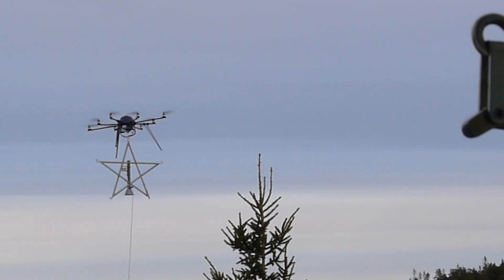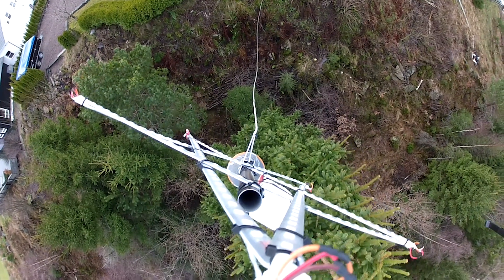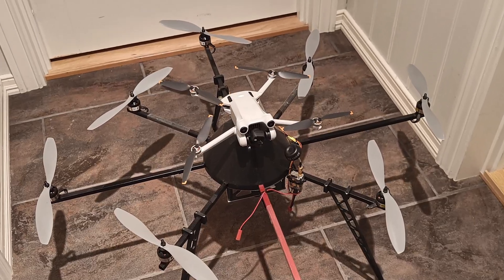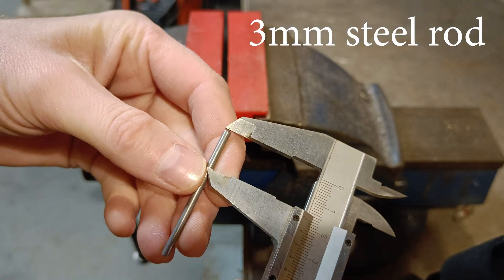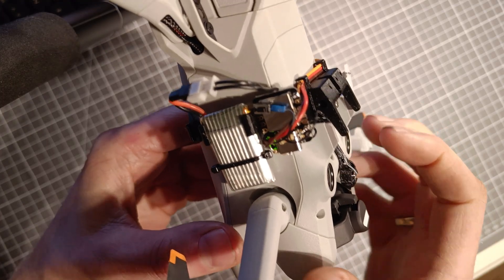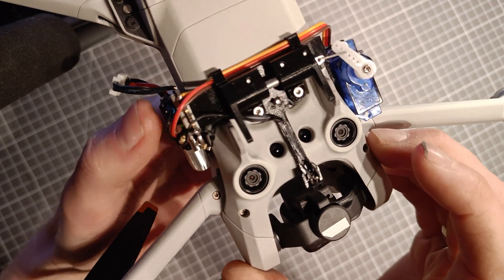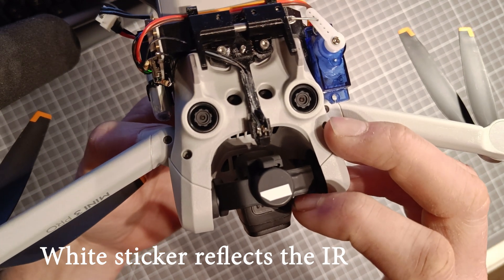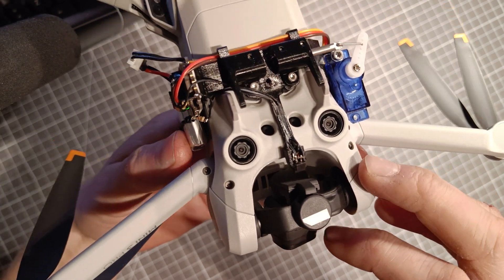DJI Mini 3 Pro - 3D Printed Payload Release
I made a 3D printed lightweight payload release device for my DJI Mini 3 Pro, releasing directly from the DJI RC! I will use it to drop stars in my my next video, Christmas style.